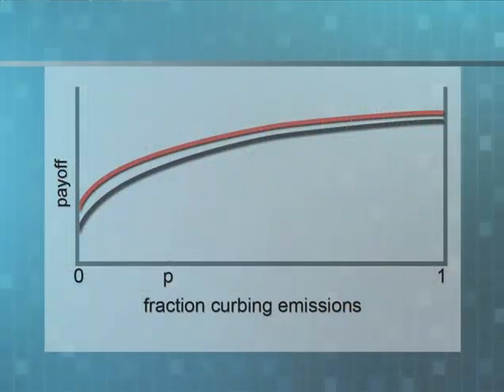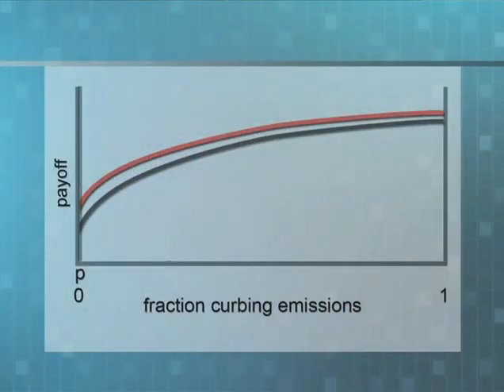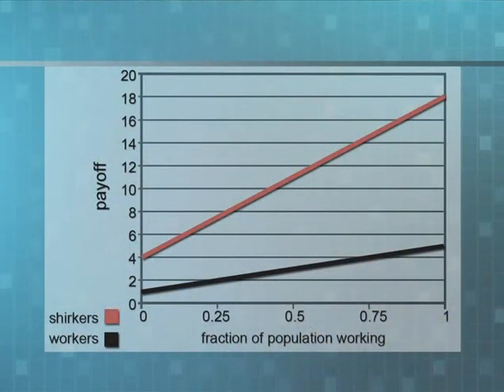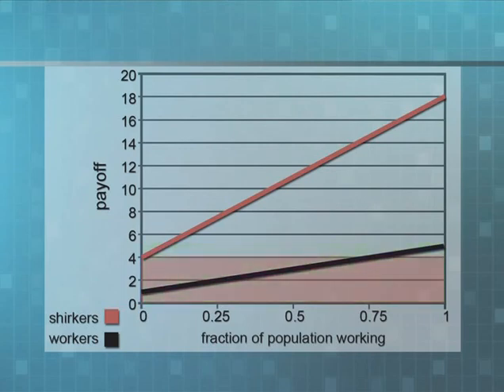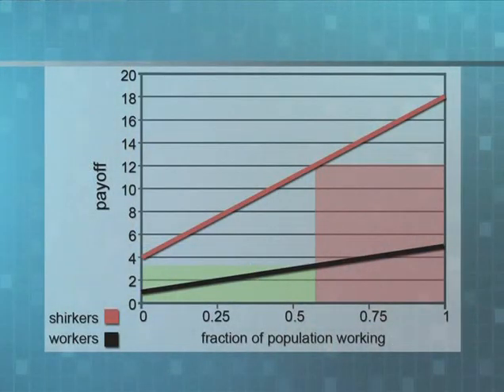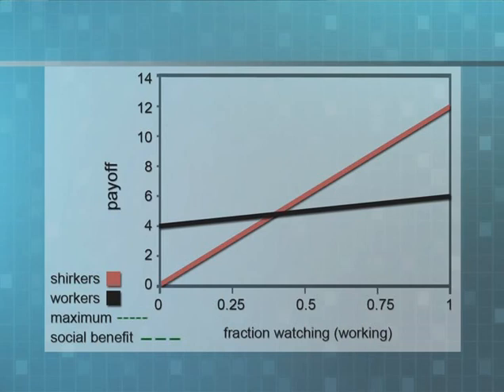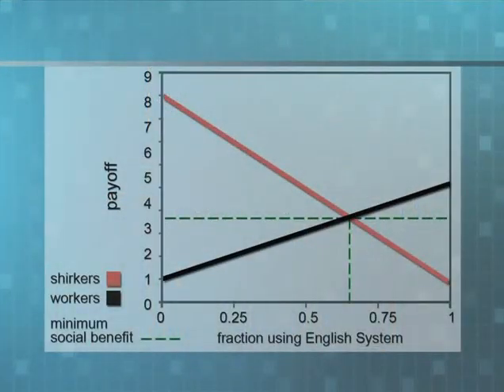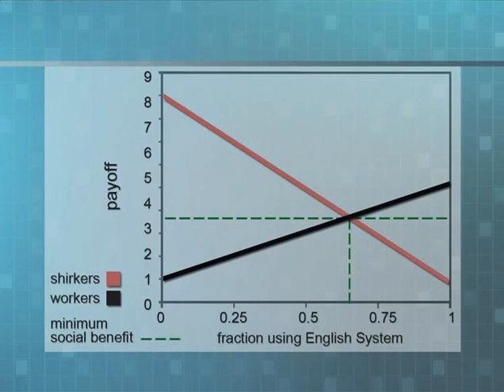17/25 The Tragedy of the Commons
Since gaining prominence in the mid-20th century, modern game theory - which is the scientific study of interactive, rational decision-making - has been essential in enhancing our comprehension of the decision-making process. Game theory is a vital component of our daily lives, and it offers surprising revelations into any human endeavor that involves decision-making.